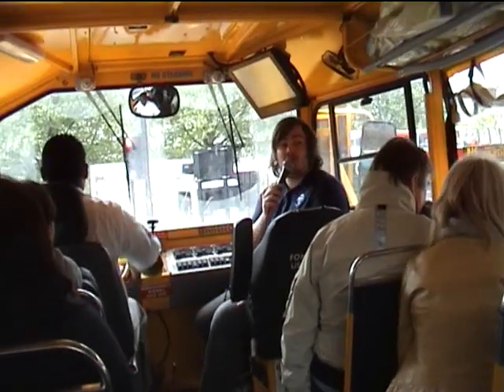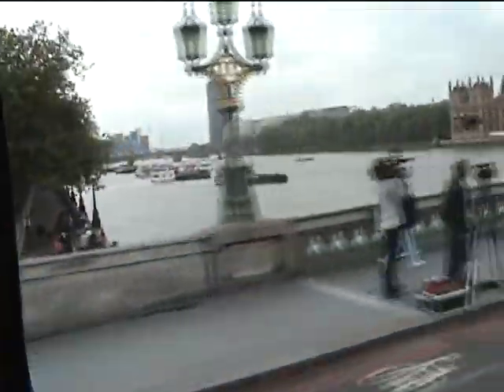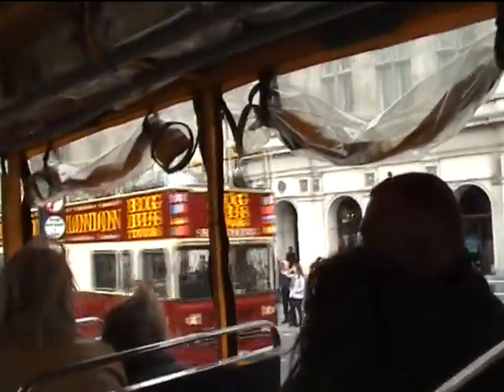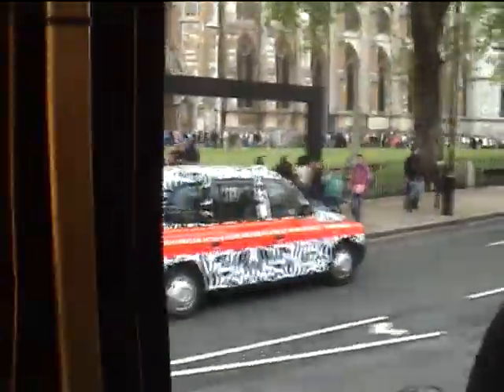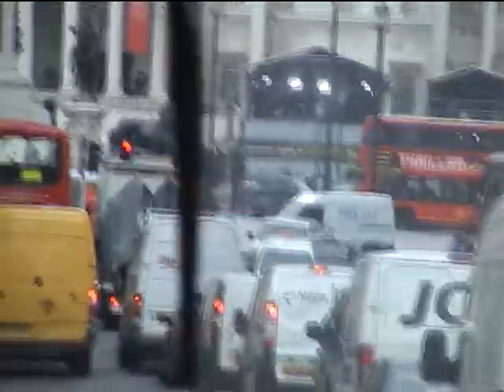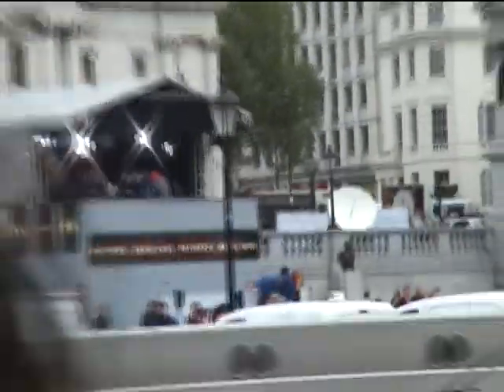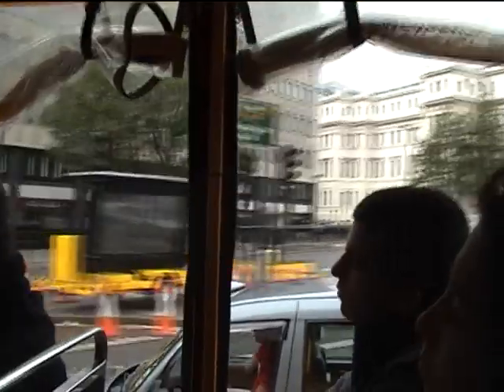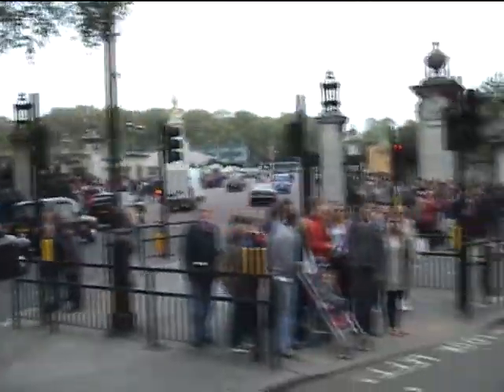switzerland & uk tour by Pramod Maheshwari part-2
producer & director  :  Pramod Maheshwari
               co-director   : Poonam Maheshwari